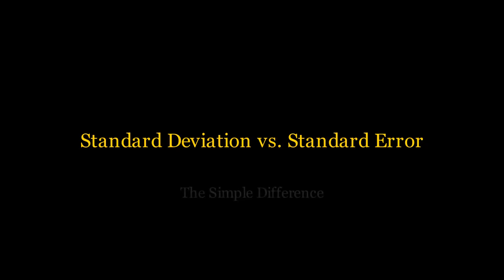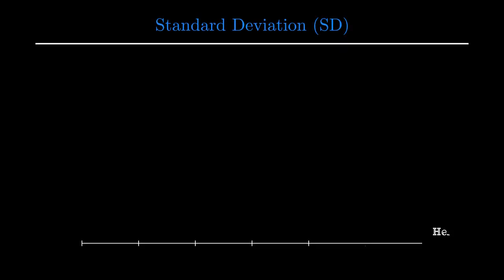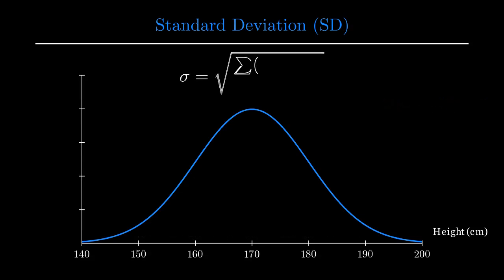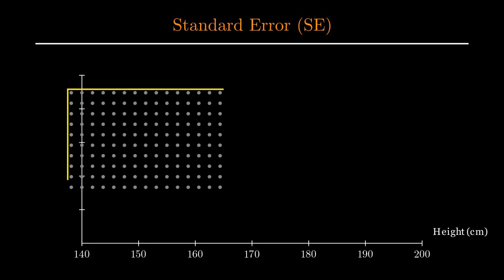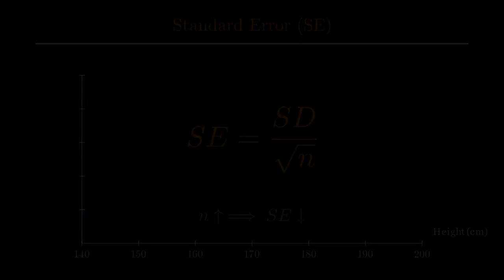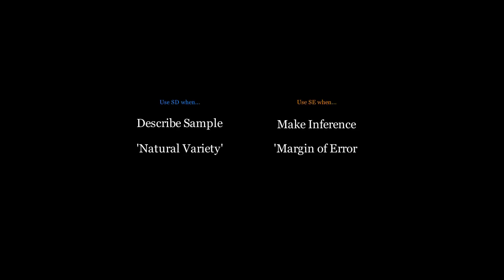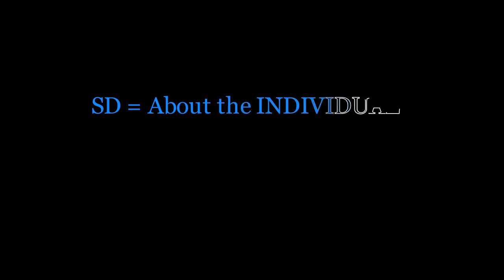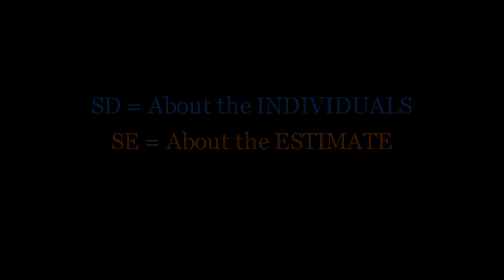Standard Deviation vs Standard Error: The Statistical Mistake Everyone Makes | Explained Simply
Stop confusing Standard Deviation (SD) and Standard Error (SE)! 🚫 This video demystifies the fundamental statistical difference between these two critical concepts.
You will learn:
1.  **What Standard Deviation is:** The "spread" or "variability of individuals" in your data (Descriptive Statistics).
2.  **What Standard Error is:** The "uncertainty of the estimate" or the "Standard Deviation of the sample mean" (Inferential Statistics).
3.  **The Crucial Mathematical Relationship:** How sample size (n) dramatically affects the Standard Error (SE = SD / sqrt(n)).
4.  **When to use which:** SD for describing your sample, and SE for the Margin of Error and making inferences about a population.

Mastering this distinction is the hallmark of statistical literacy. Watch now to avoid making completely wrong conclusions in your next research paper, financial report, or business analysis!